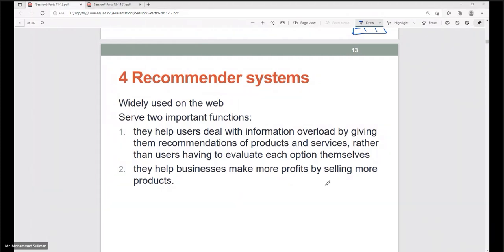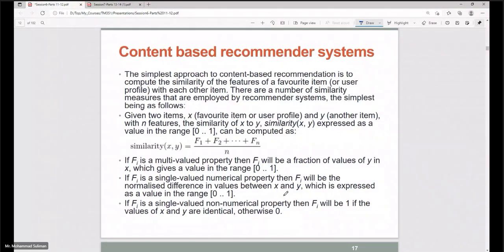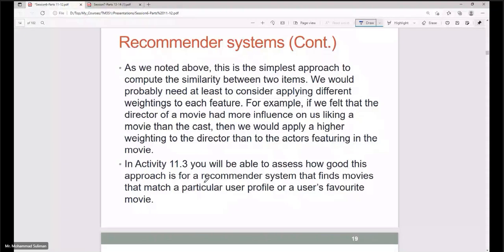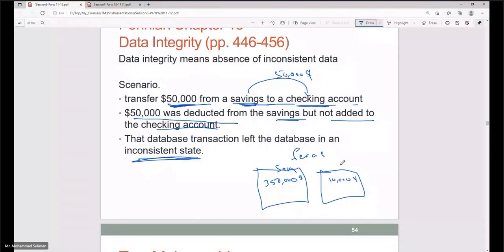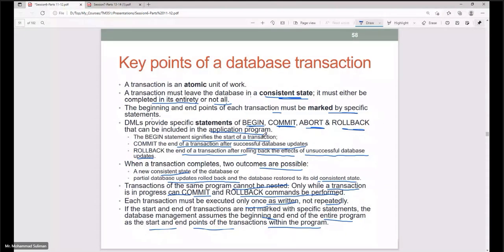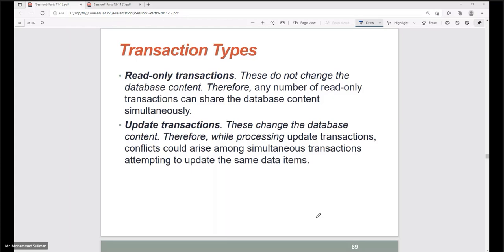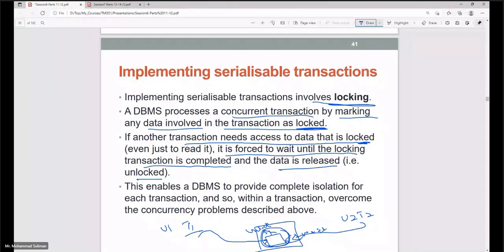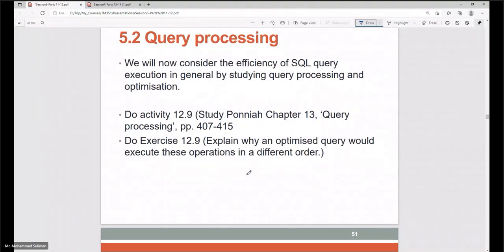المحاضرة الثالث عشر Tm351